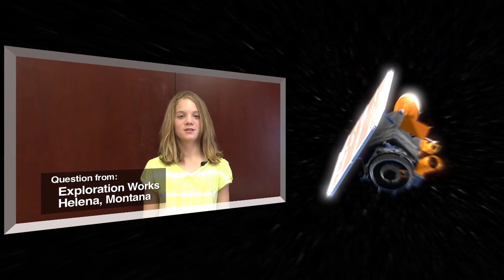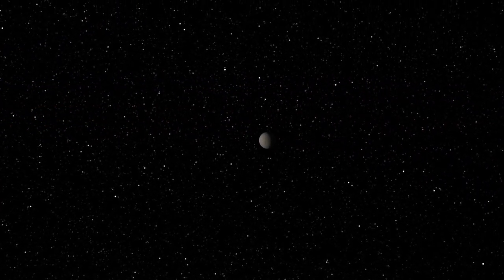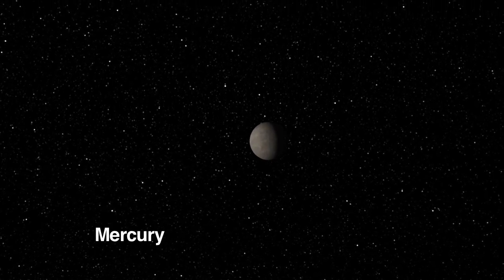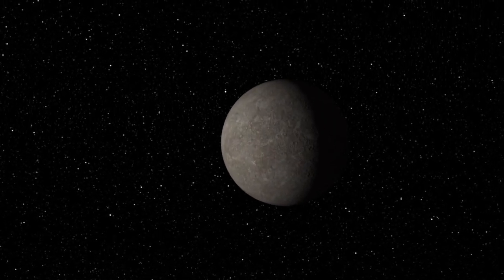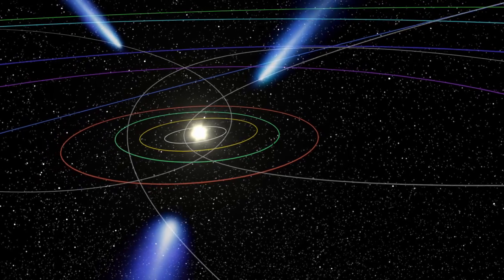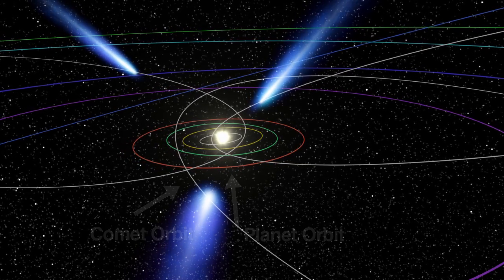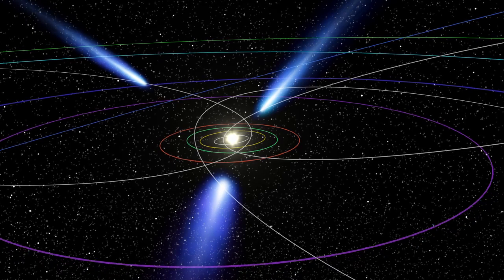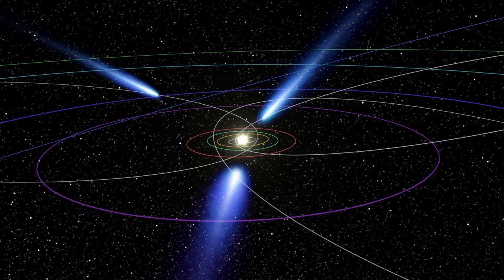Ask a Scientist: Difference Between Planets and Comets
Students posed questions about the November 2010 flyby of comet Hartley 2 by the EPOXI mission.